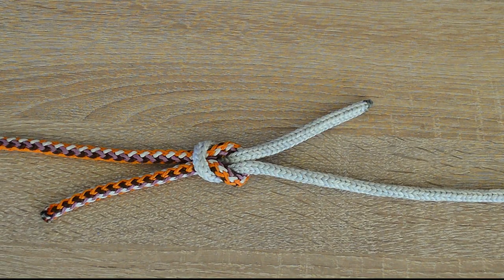How to tie the Thief knot